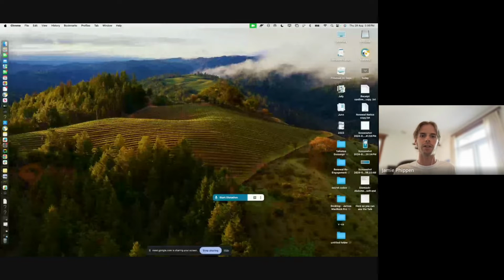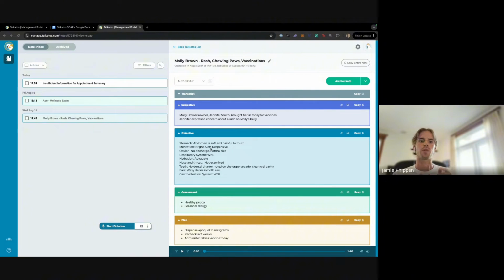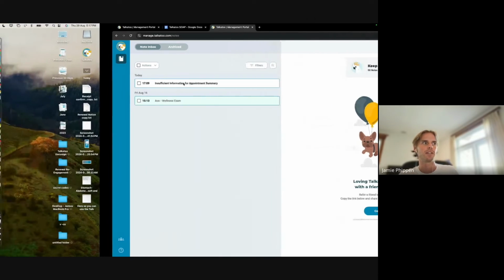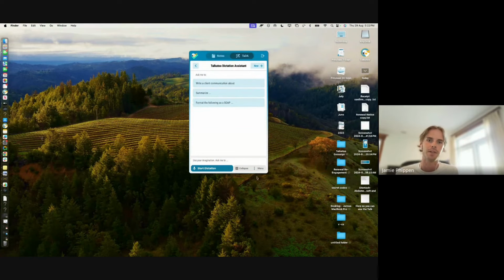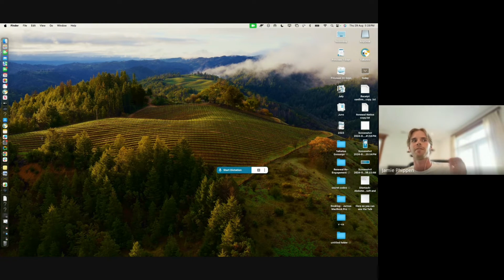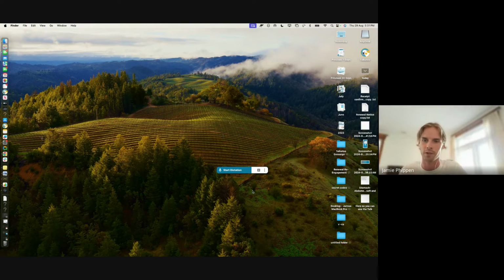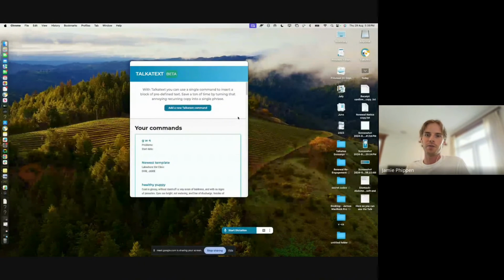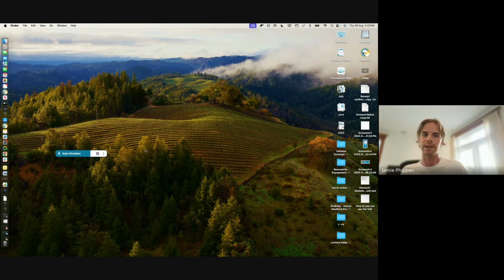Product Update Webinar August 2024